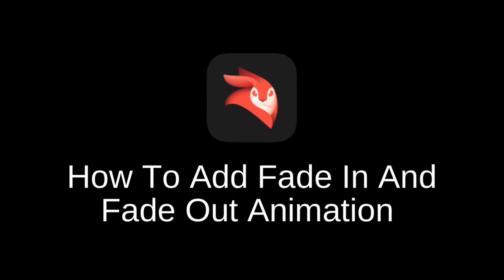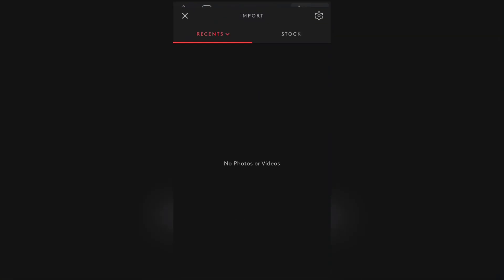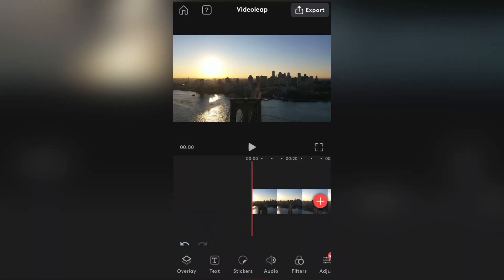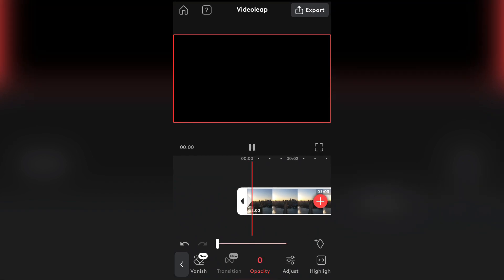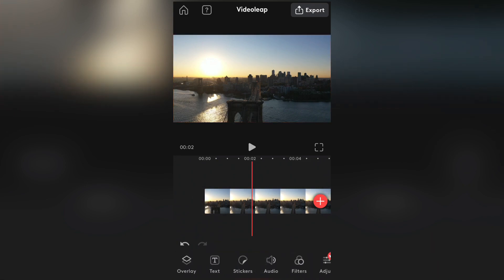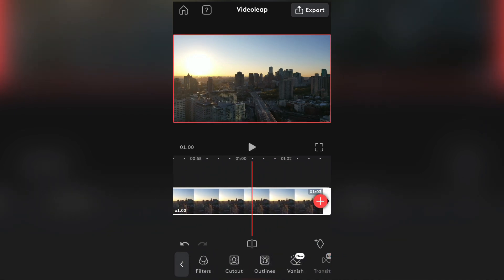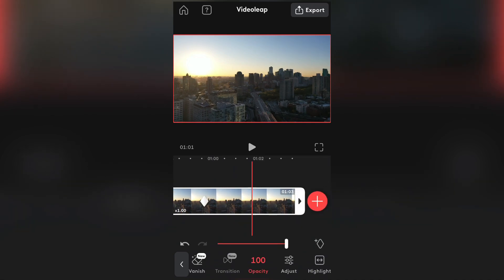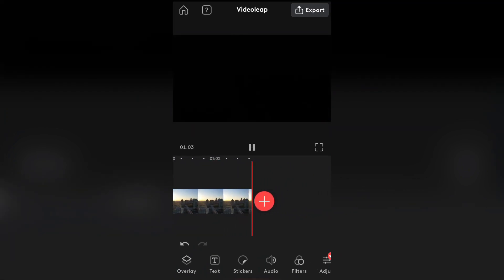How to Fade-In and Fade-Out A Video In Videoleap | Videoleap Tutorial 2023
Let’s learn how to do the fade in and fade out animation to your animation in Videoleap.